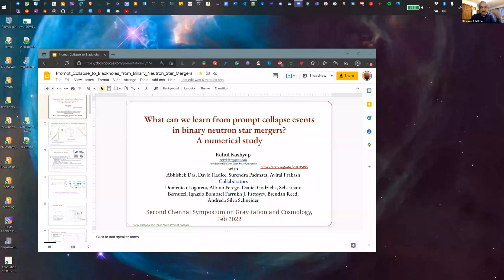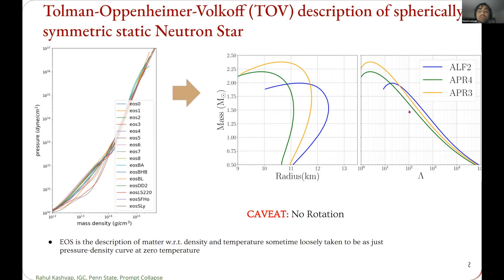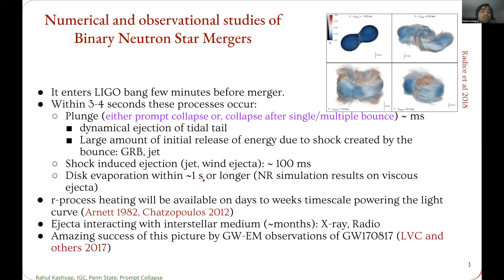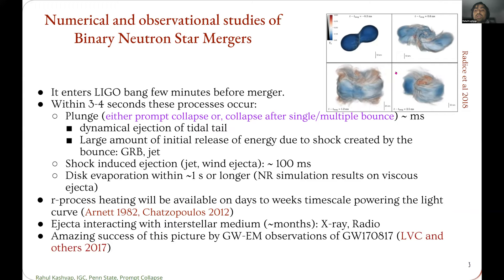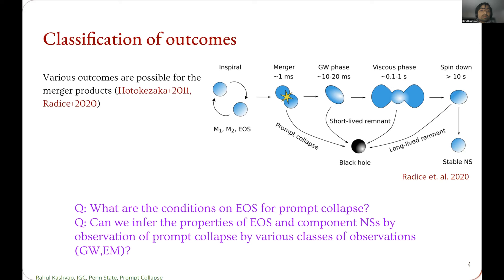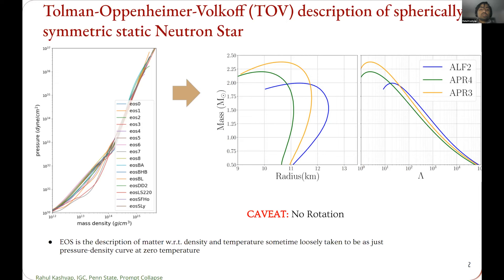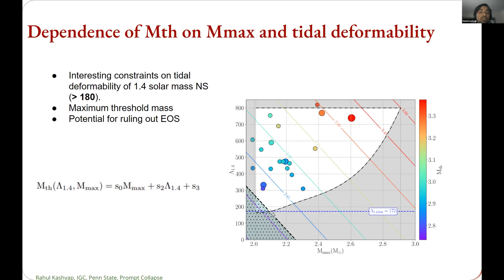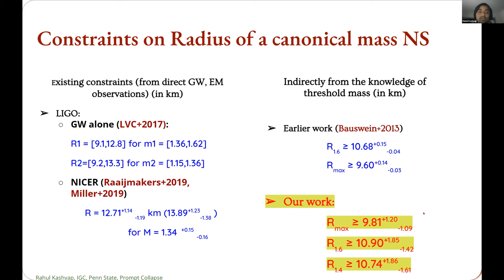Rahul Kashyap | Binary neutron star mergers: What can we learn from the prompt collapse events?